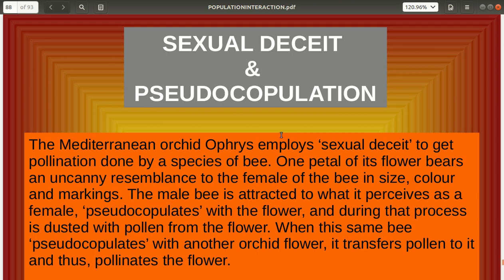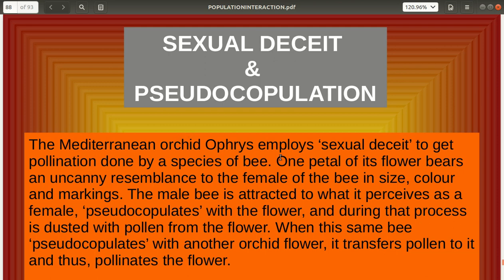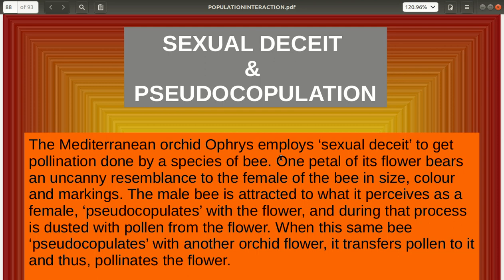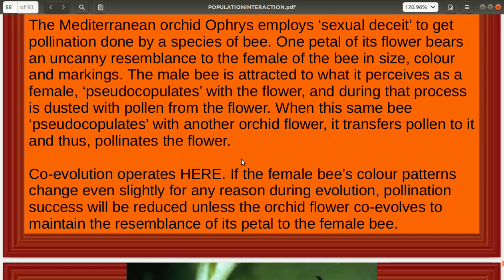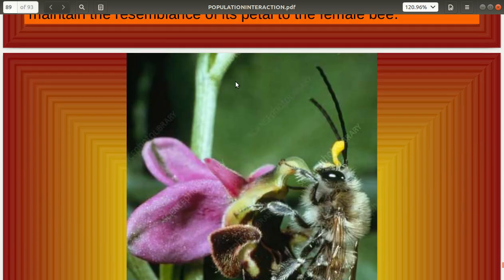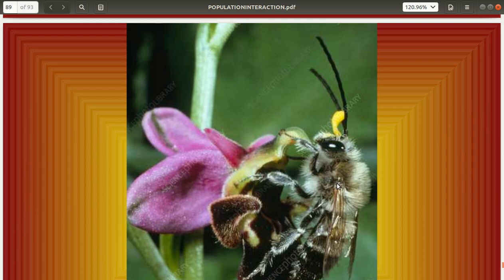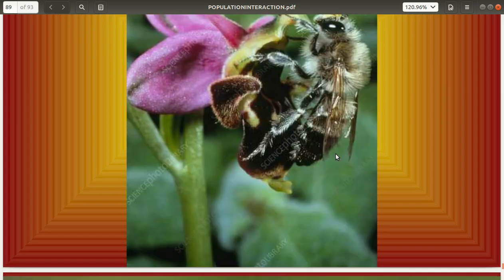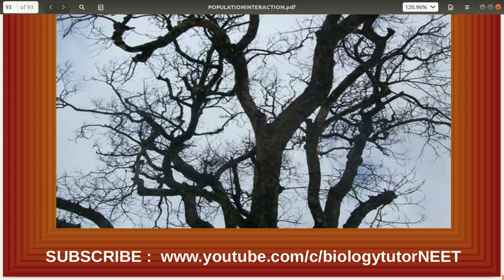Pseudocopulation Sexual deceit orchid Ophyrys Population interaction powerpoint video